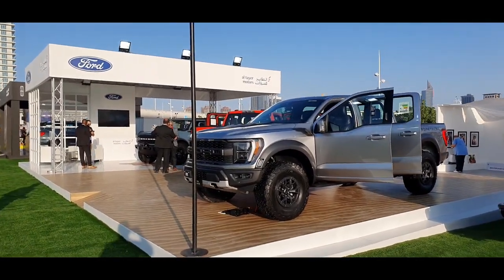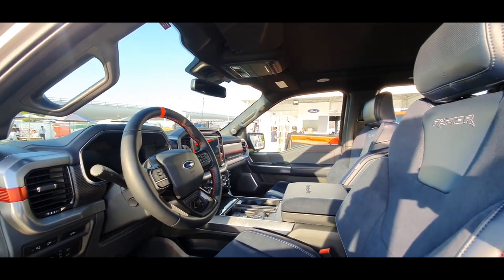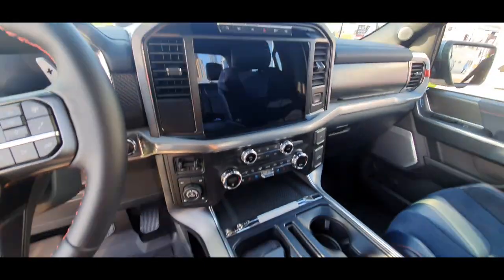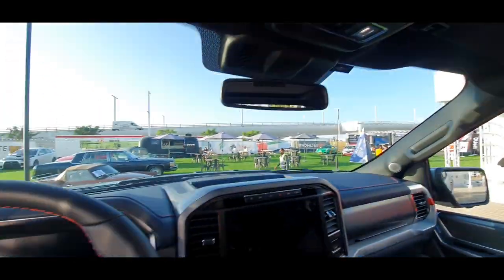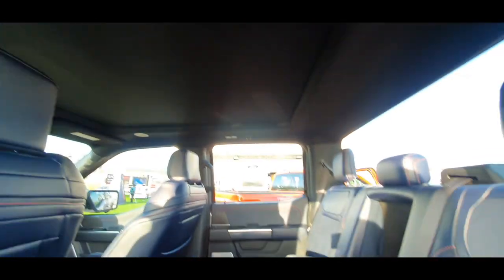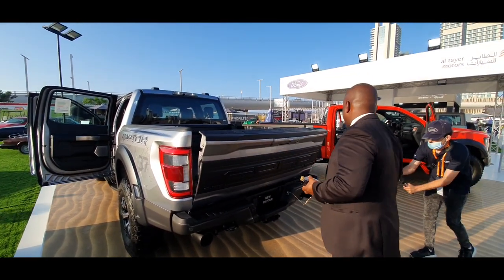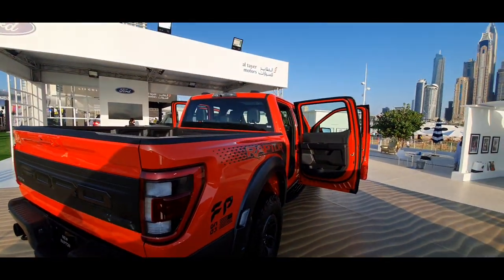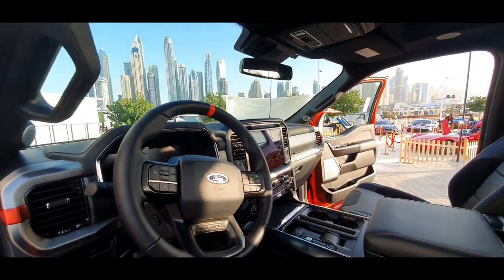2022 Ford Raptor at Dubai Motor Show 2021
Here's a sneak peek at the 2022 Ford Raptor as displayed at the NoFilterDXB event - the Dubai Motor Show 2021
The 2022 Raptor has got a minor refresh on the outside with slight tweaks on the interior with a bigger 12 inch infotainment system and updated user interface - while the much anticipated Ford Raptor R wasn't on display - we can make do with the 2022 Raptor for now.